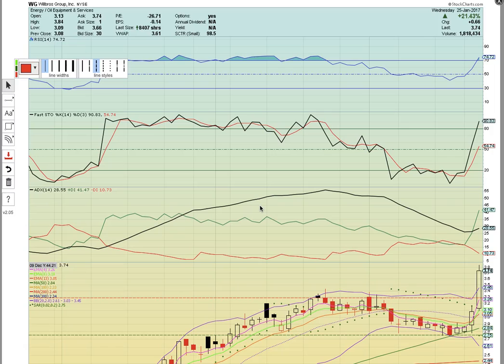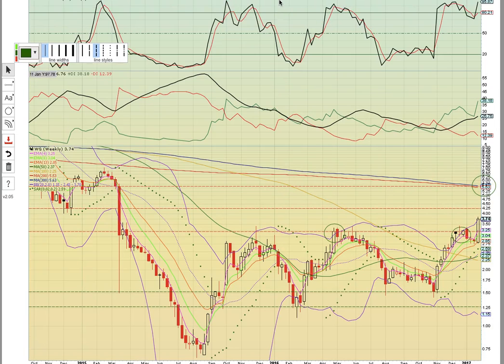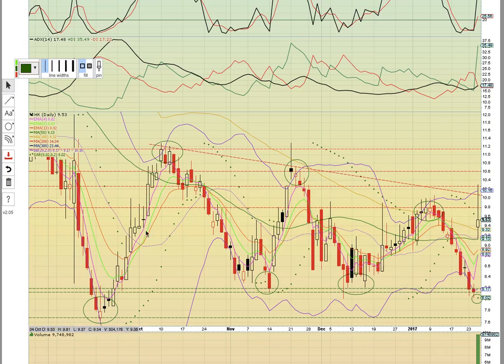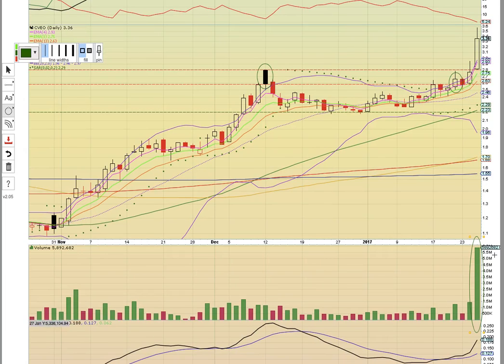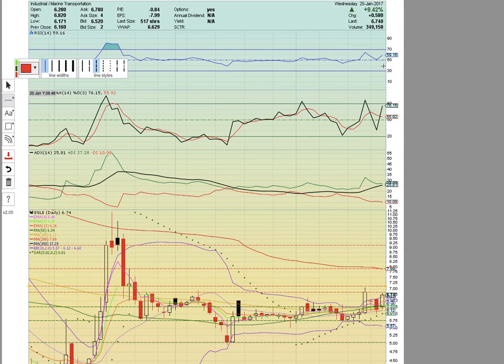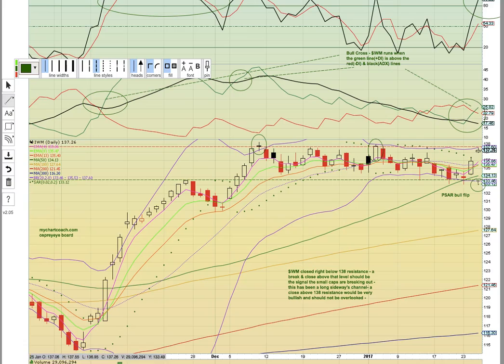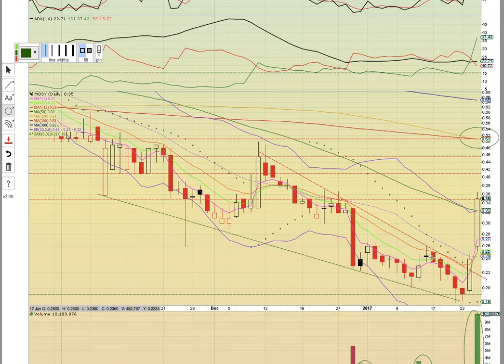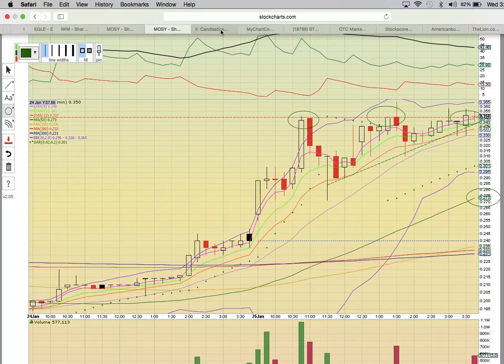$WG $EGLE $IPI $IWM $CVEO $HK $MOSY Charts 1/25/17 - MyChartCoach.com Technical Analysis Video -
Stock Chart - Technical Analysis - Japanese Candlestick Patterns - Tutorial - Chart Coach - Stock Market - Stocks In Play - $IWM Analysis - Ospreyeye